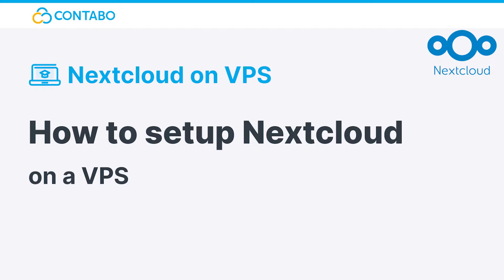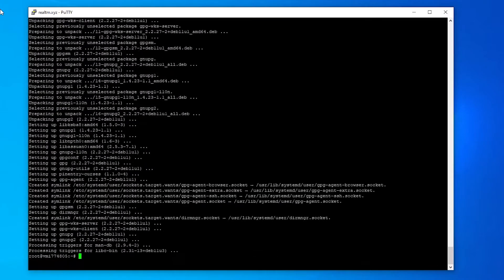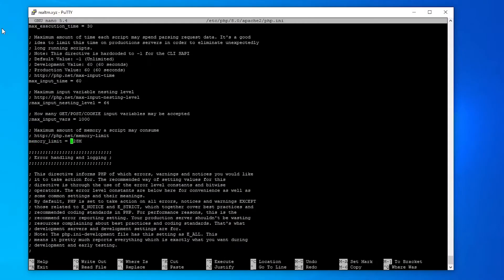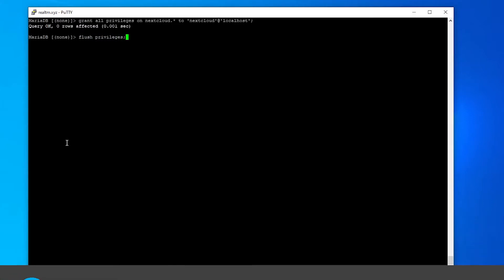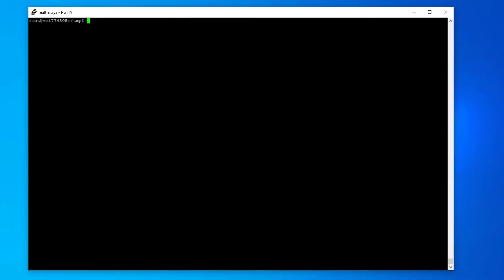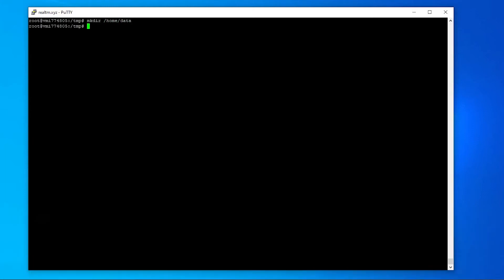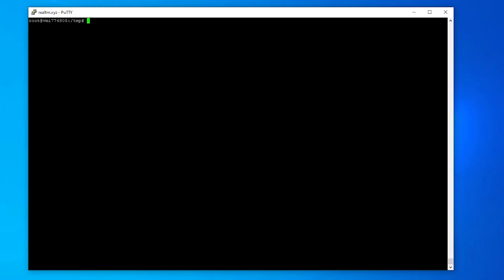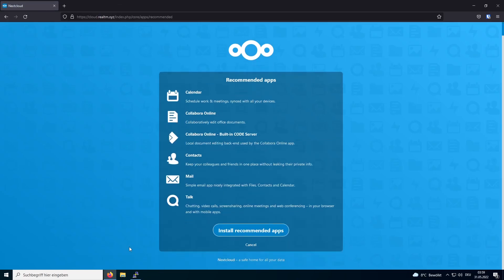How to setup Nextcloud on VPS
Although Nextcloud is known as a self-hosted cloud solution, this Open-Source productivity platform offers more than just being a cloud on which you can upload files. In this tutorial I am going to show you how to install Nextcloud on your VPS. This video is meant to be helpful for everybody, not only our own Customers.

Video by:
Tobias "TM" Mildenberger aka. @realtmcsgo